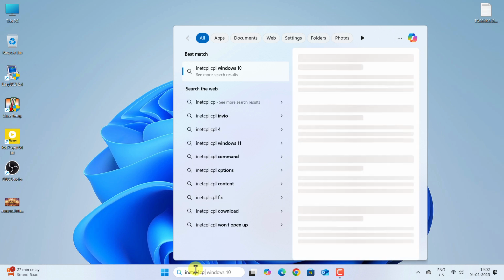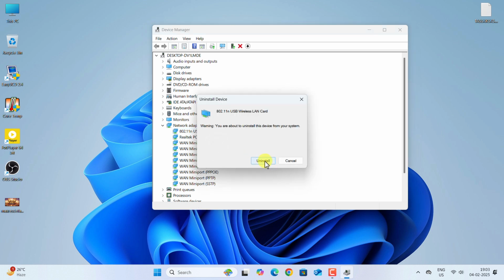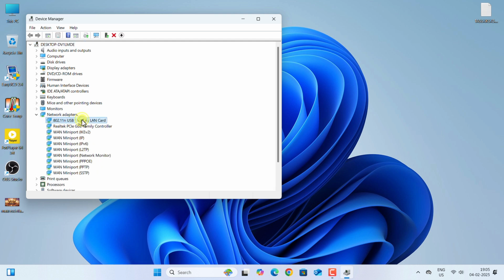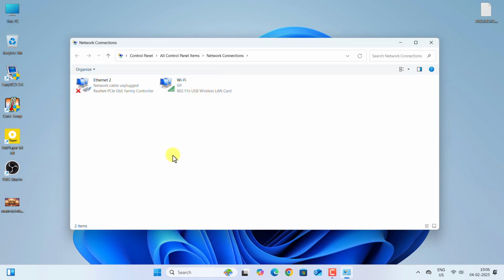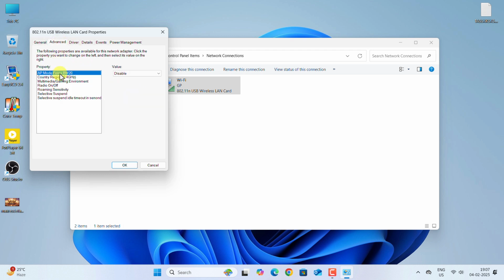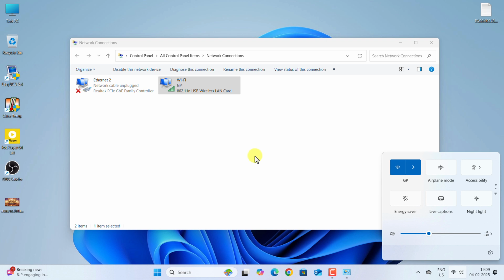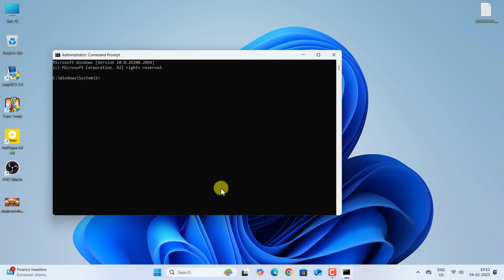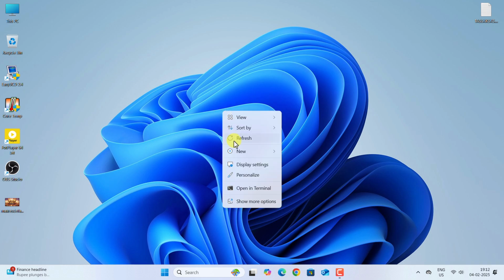Wifi Not Connecting? - Here is a Quick Fix !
In this video I've shown how to fix common wifi connection problems that we face in daily life while using our computer.
 Follow the video thoroughly and go with every step to find which one is actually working for you.